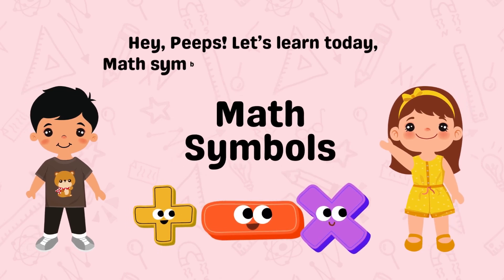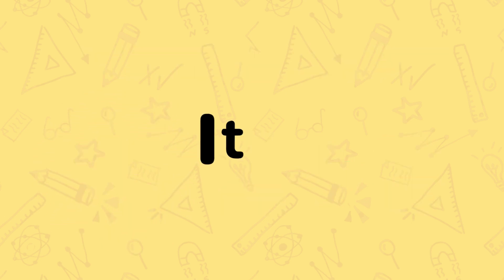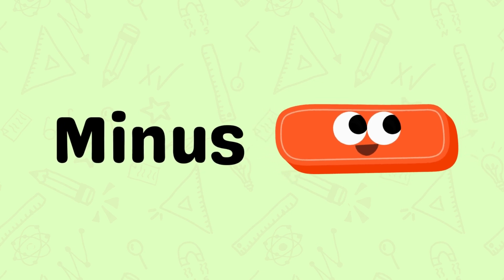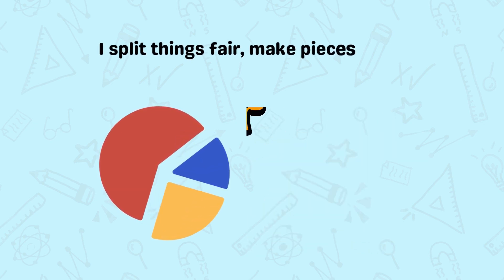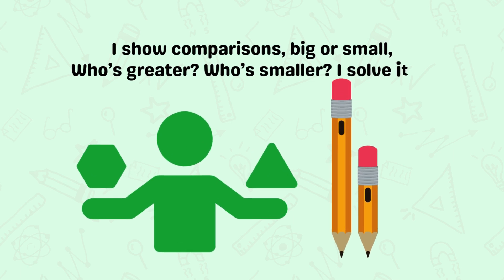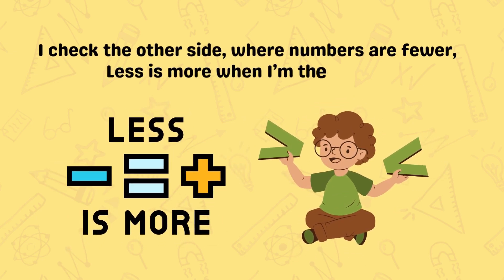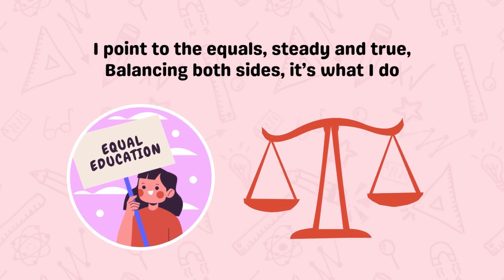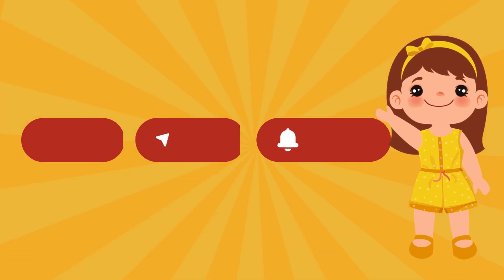Best Mathematical symbols Poems for Kids | Toddler Learning | Nursery Rhymes | Kids songs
This video is the intellectual property of Peeps Time.